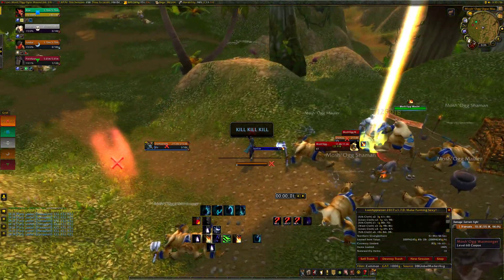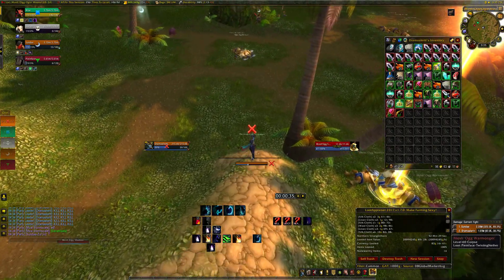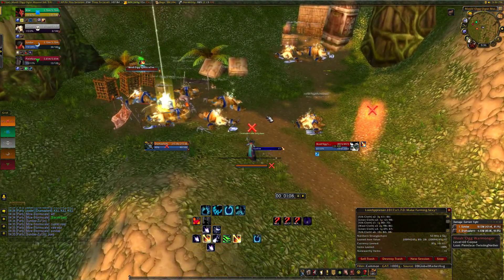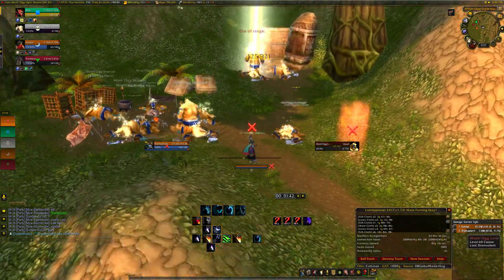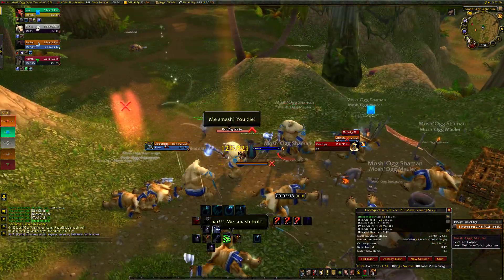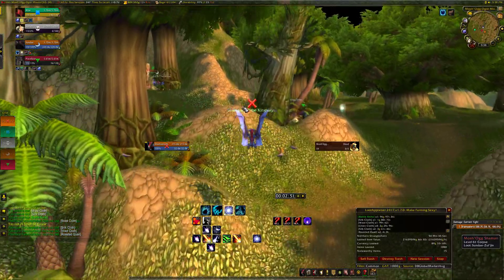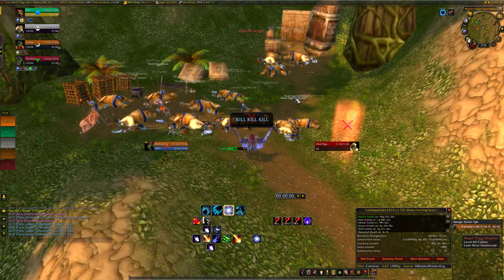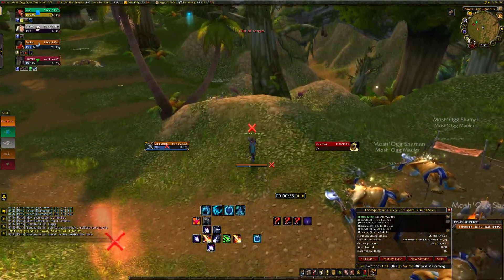Insane Unobtainable Item Farm in Stv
While checking the farms that were up on Group Finder I saw this " Gutrender Farm " and thought to myself " Why not? ". When I got there I was shocked by the drop rate.